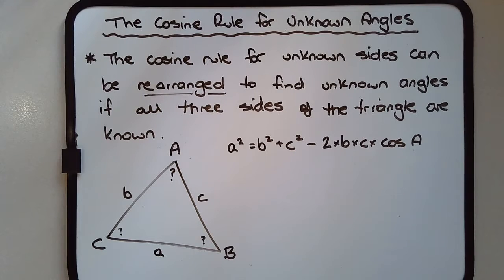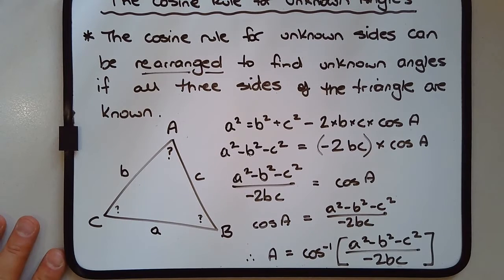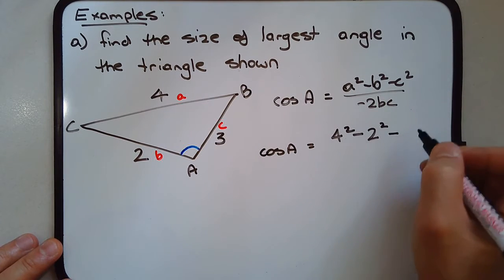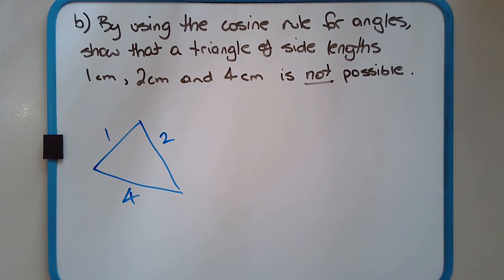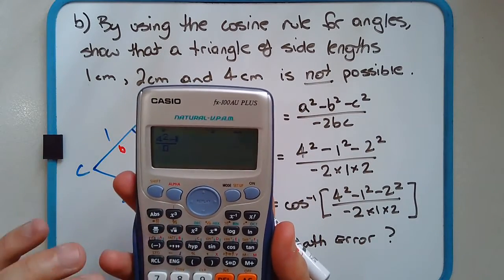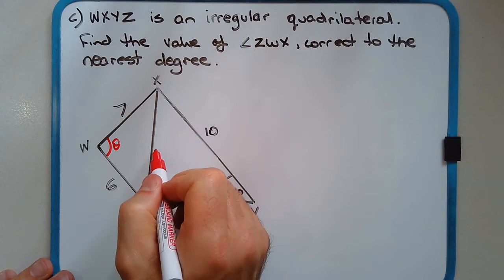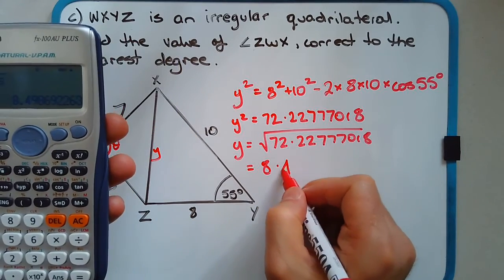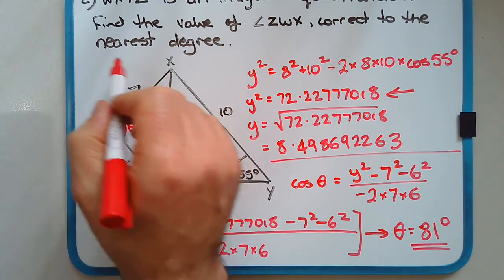How to use cosine rule to find unknown angles in non-right-angled triangles (with examples)